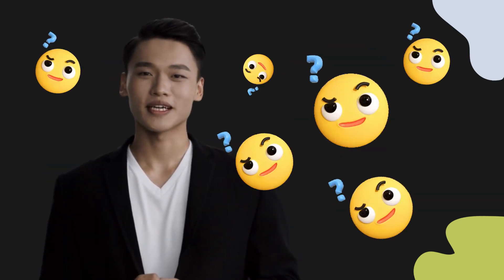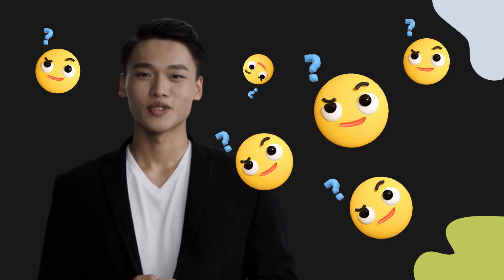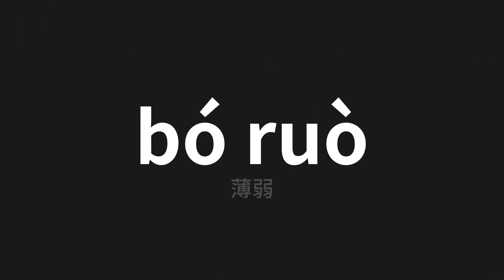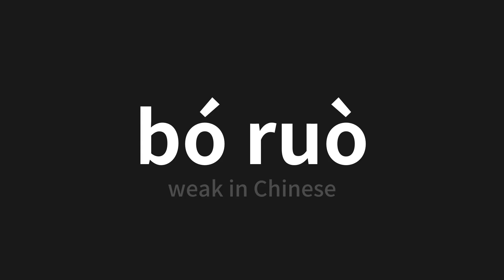How to pronounce bó ruò | 薄弱 (weak in Chinese)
Master the Pronunciation of 'bó ruò | 薄弱' - which means : weak in Chinese 📝 with @PerfectPronunciationChinese 🎓🗣️ - [Your Guide to Chinese]

Learn to pronounce 'bó ruò' perfectly in Chinese with our easy and engaging tutorial by @PerfectPronunciationChinese! 📖📽️ In this comprehensive video, we provide you with native speaker examples 🗣️👂 and phonetic breakdowns 🎵 to ensure you get the pronunciation just right.